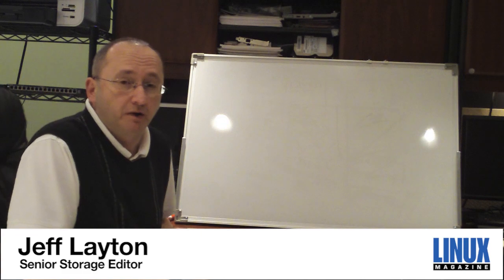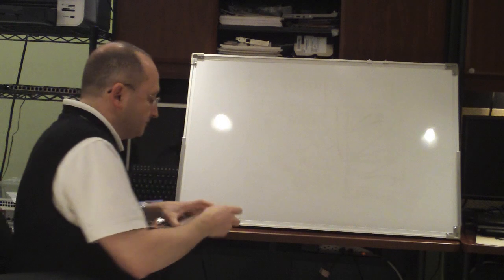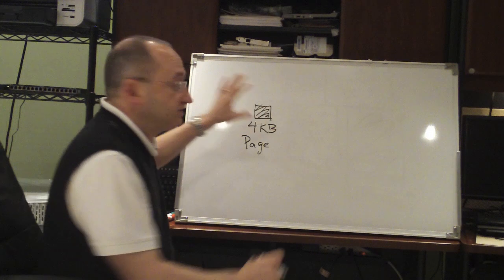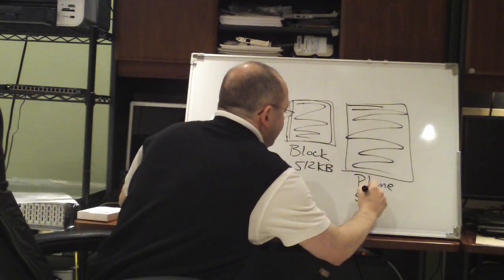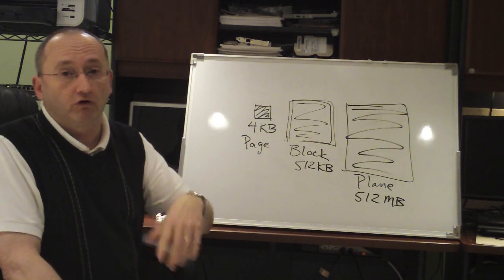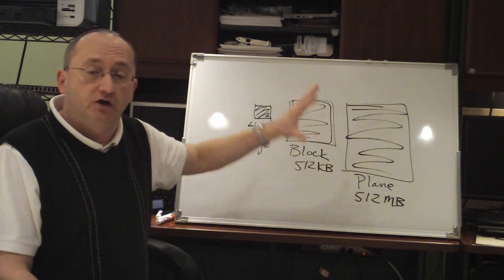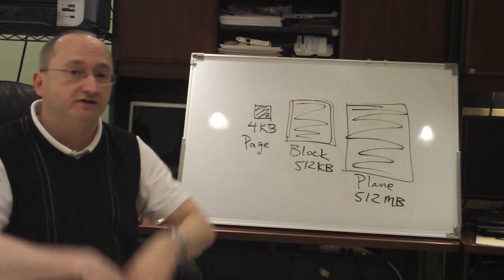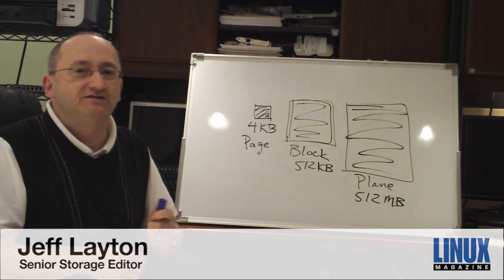Aligning SSD Partitions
Do you have a brand new SSD? Do you plan to partition it? Let's talk about the best way to set up your SSD so partitions -- and the resulting file systems -- align on page boundaries, thus improving performance and minimizing the number of rewrite cycles.